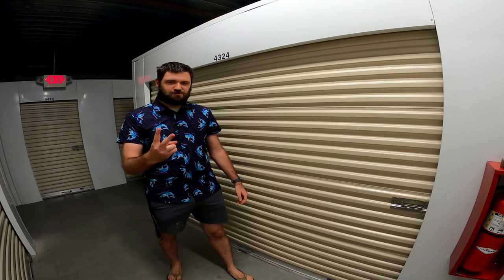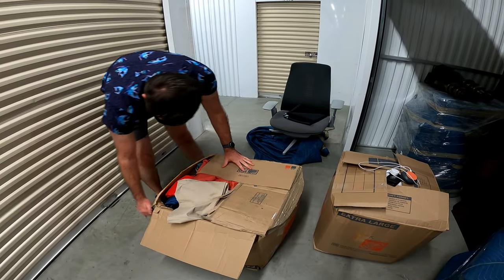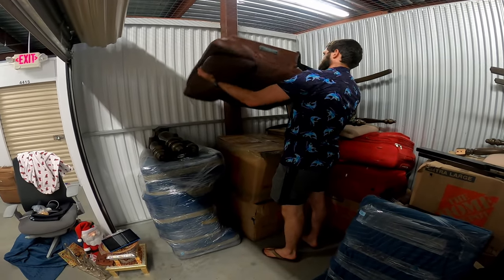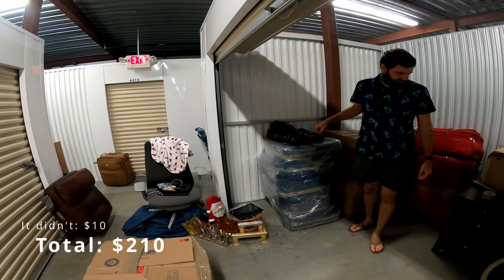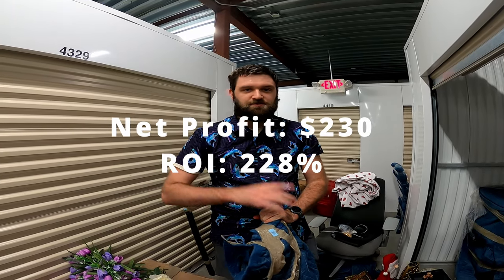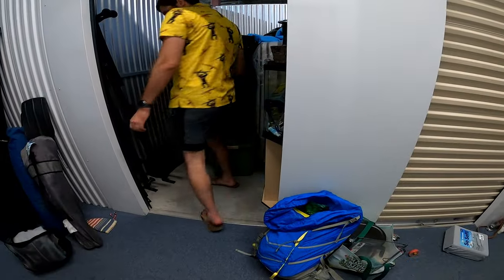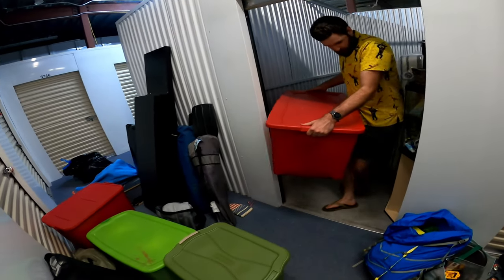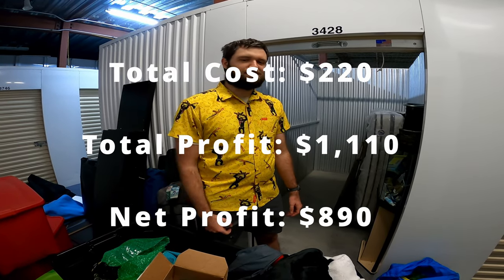1v1 Storage Unit Auction Challenge - WINNER TAKES ALL!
In this episode me and my mom FIGHT to see who has the best unit! Stick around and see who wins!!